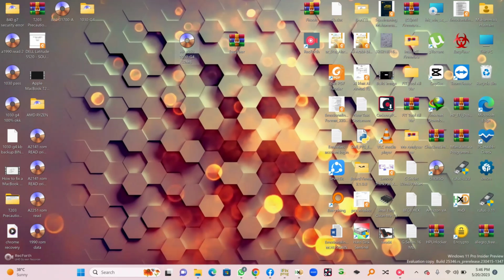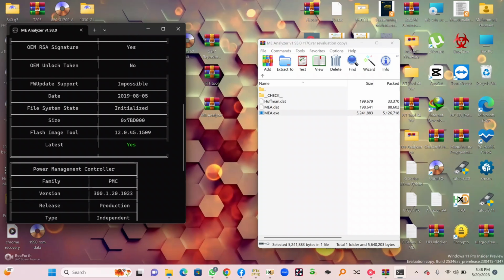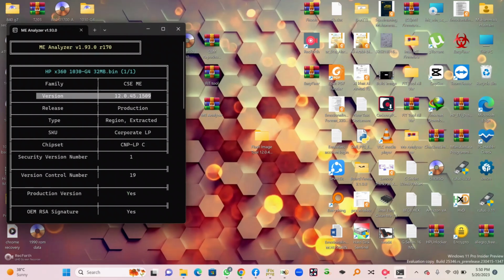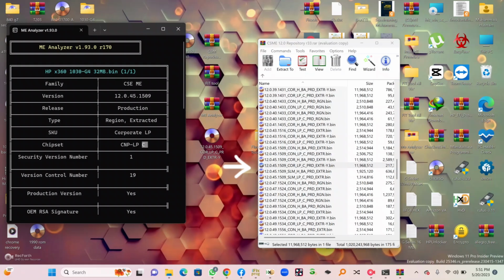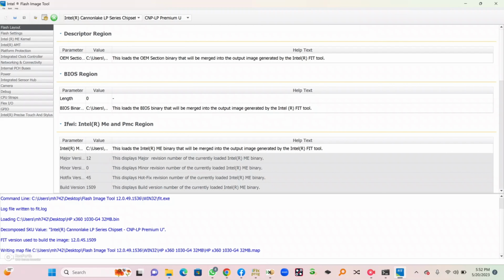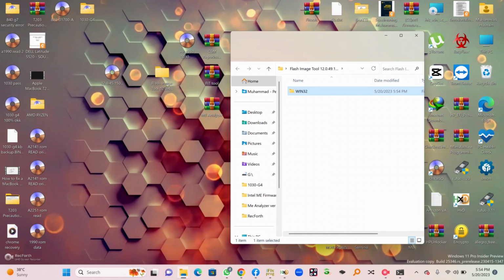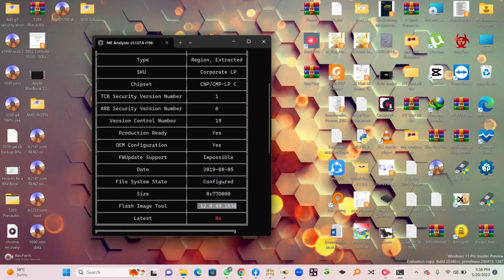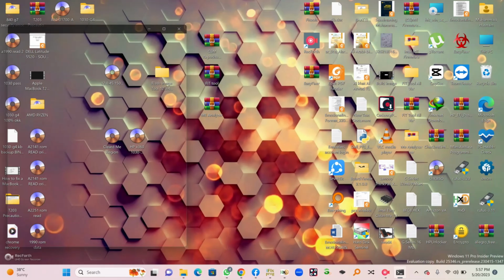clean bios me region | me region clean tool